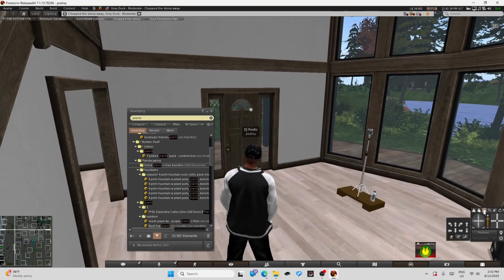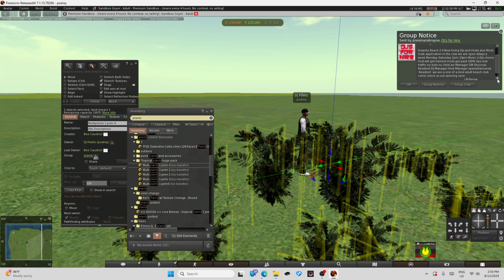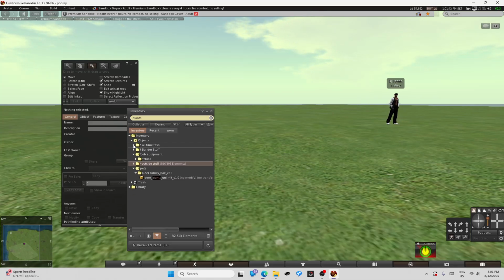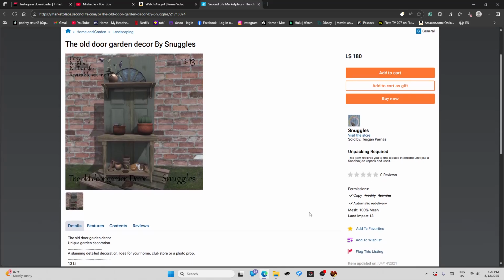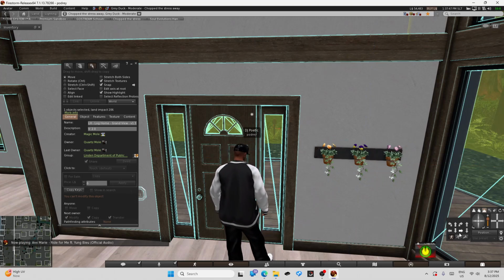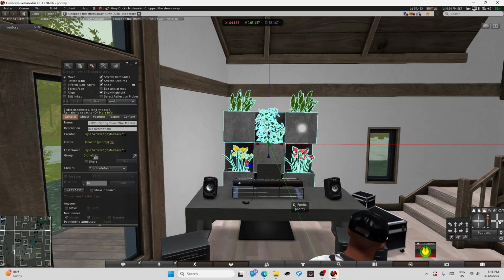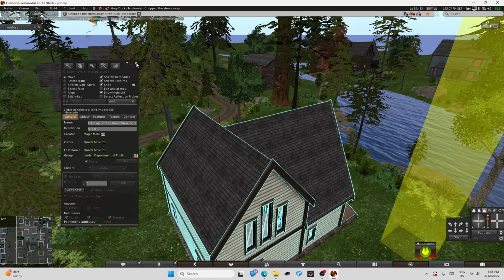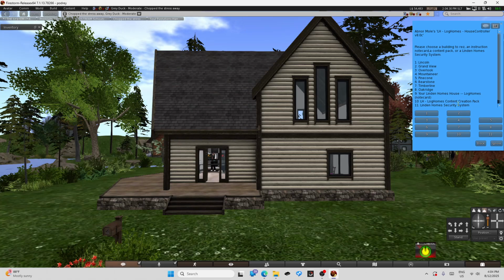Decorating my second life home, you should be on here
checkout my playlist called, podrey's second life, for more videos from my second life platform...